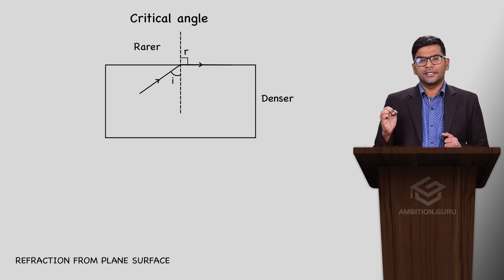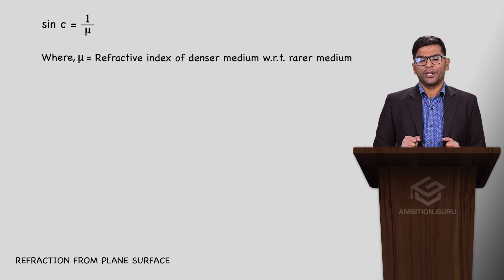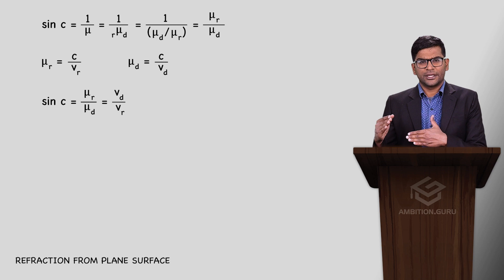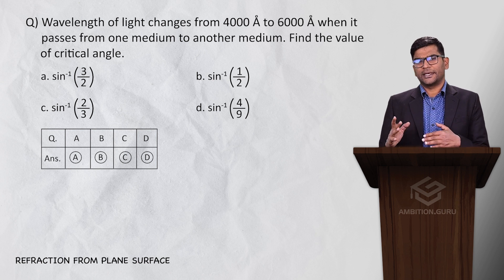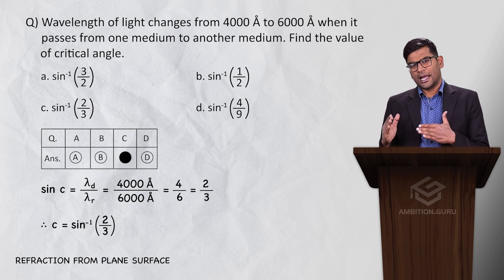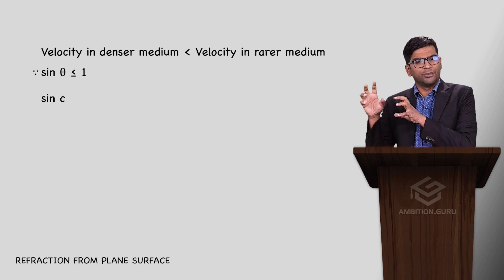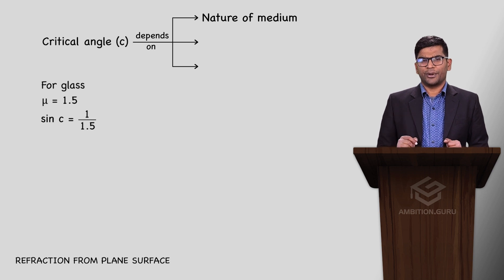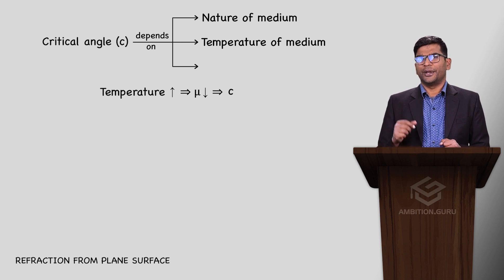Critical angle | Physics | Entrance Preparation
CEE Entrance Preparation and IOE Entrance Preparation अब Ambition Guru APP बाट 🤘

Join Us Now and Let's Crack Those Entrance Exams Together!
Feel the same virtual environment for Mock Test, provided by CEE and IOE.